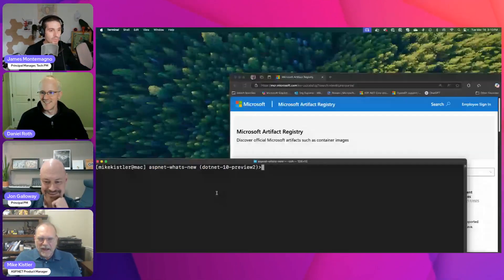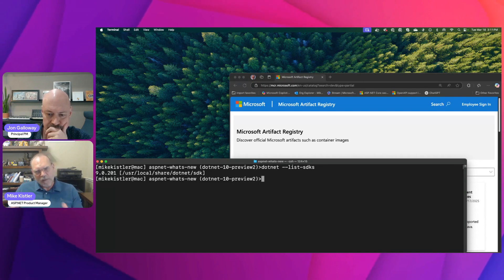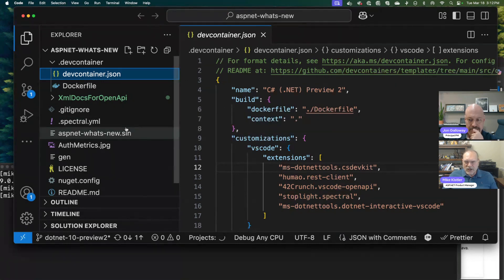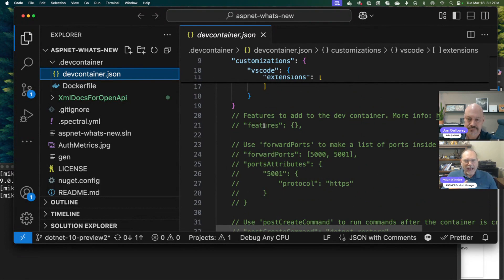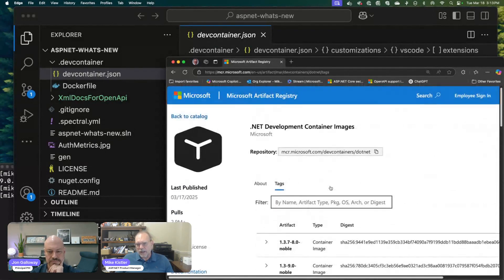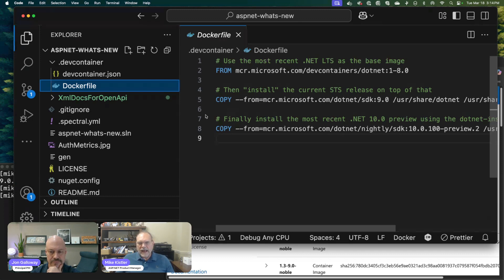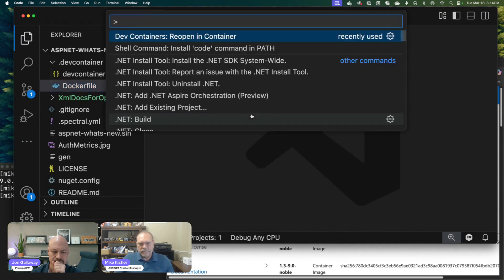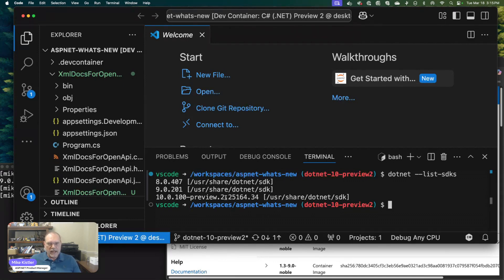Test out .NET 10 Previews in Dev Containers & Codespaces in Minutes!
Mike shows us how to easily setup a dev container and codespace to try out the lastest .NET 10 previews without installing anything!